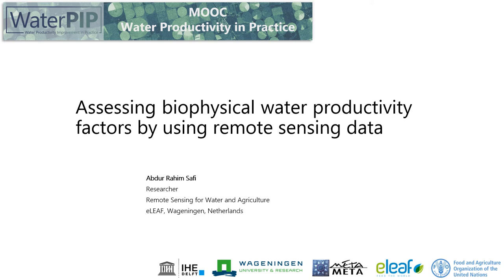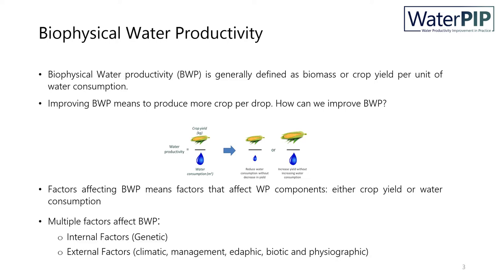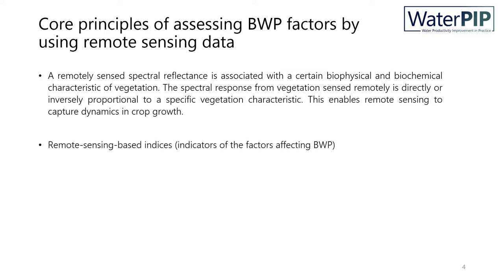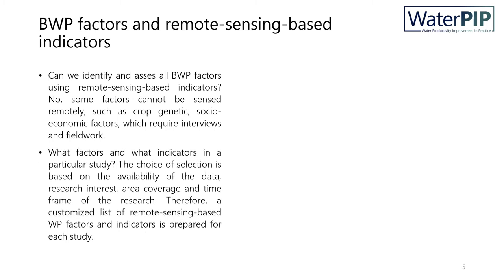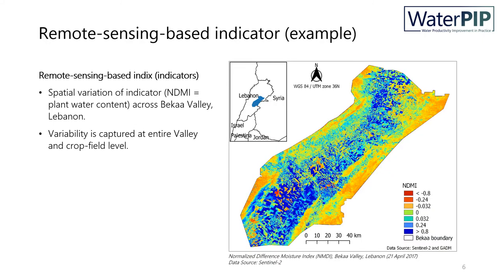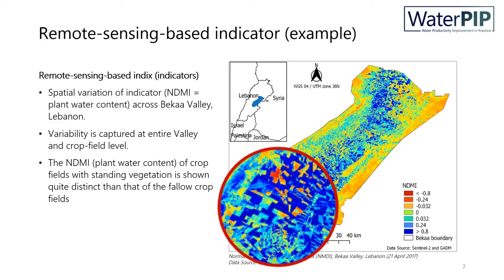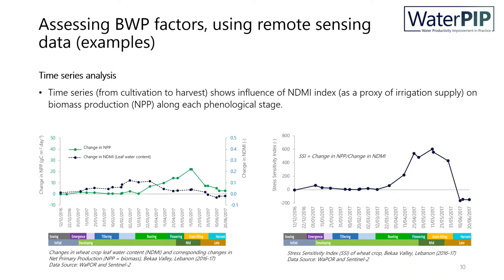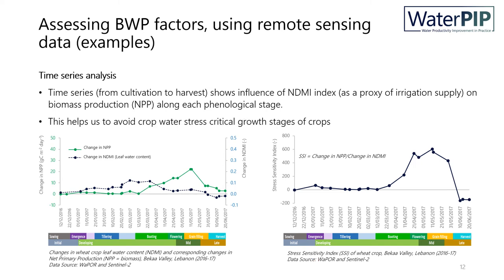Assessing Biophysical Water Productivity factors using Remote Sensing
This video explains how to assess Biophysical Water Productivity (BWP) factors using remote sensing data. Also demonstrates examples on assessing the BWP factors.